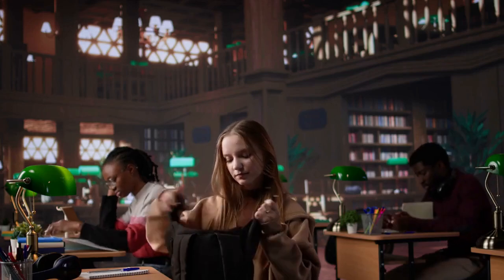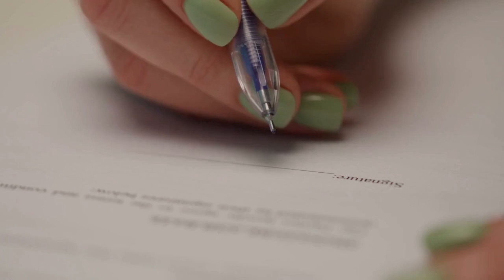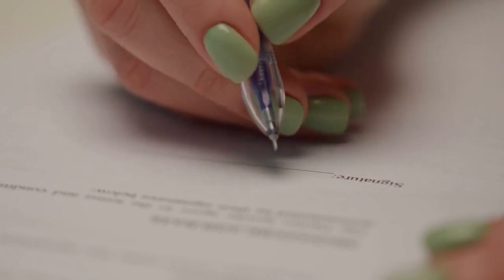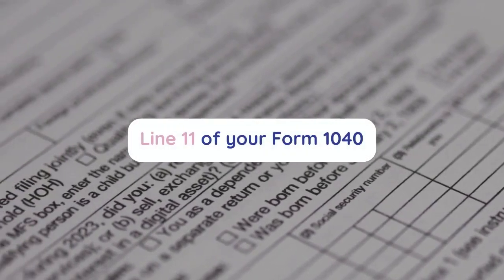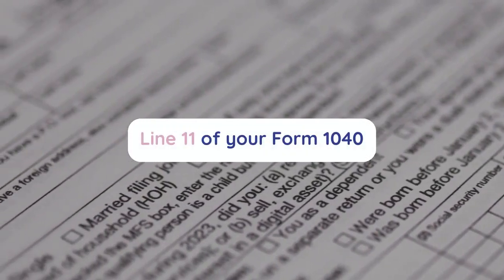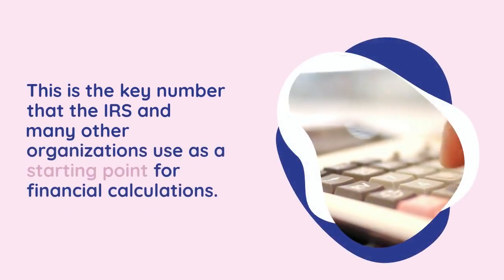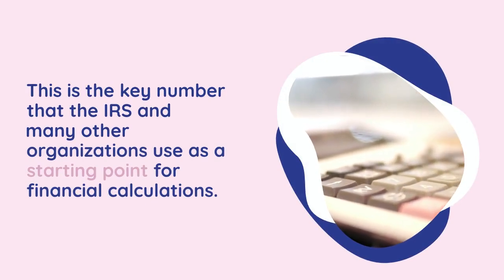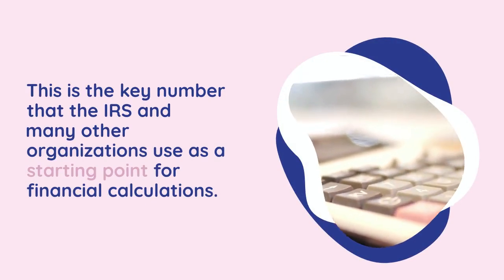Where To Find Gross Income On 1040?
"Gross income" isn't a single, explicitly labeled line on Form 1040. Instead, it represents the sum of all taxable income sources reported before any deductions or adjustments. To calculate your gross income, you would aggregate amounts from various lines: Line 1z (Wages, salaries, tips, etc.), Line 2b (Taxable interest), Line 3b (Ordinary dividends), Line 4b (Taxable refunds, credits, or offsets), Line 5b (Taxable pensions and annuities), Line 6b (Taxable Social Security benefits), and Line 7 (Capital gain or loss). Additionally, income reported on Schedule 1, such as business income (from Schedule C), rental income (from Schedule E), or other income, which flows to Line 6 of Form 1040, contributes to your gross income. The sum of these individual income lines represents your total gross income before any adjustments, ultimately leading to Line 9, "Total income," and subsequently, Line 11, "Adjusted Gross Income," after specific adjustments are applied.